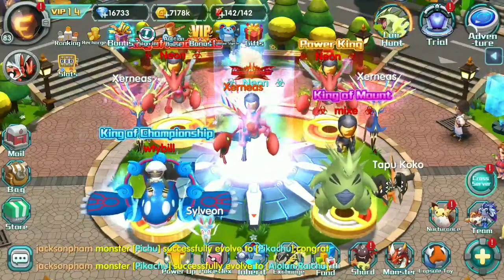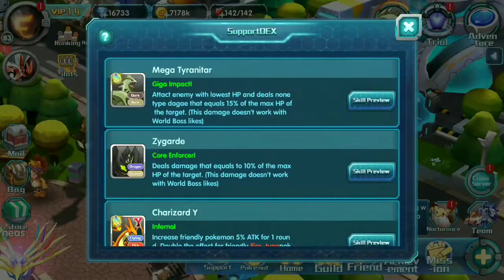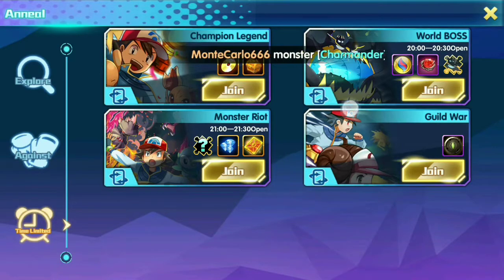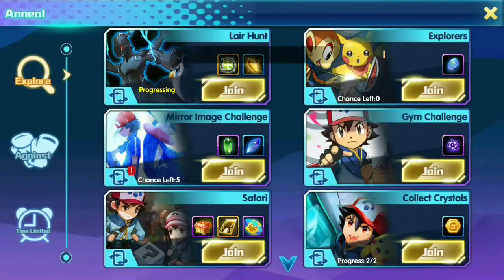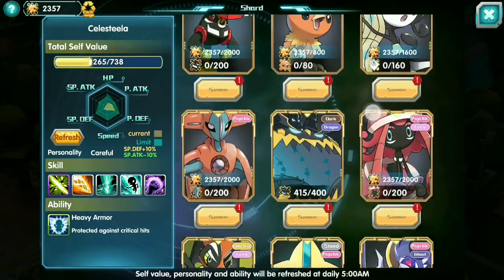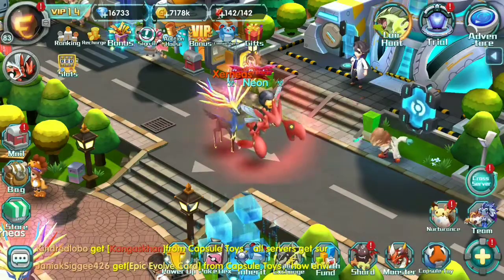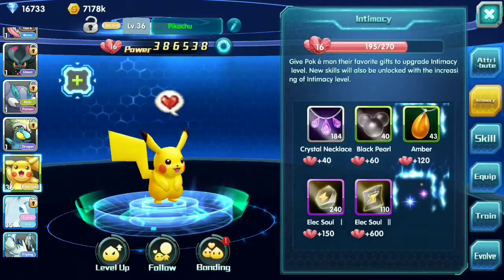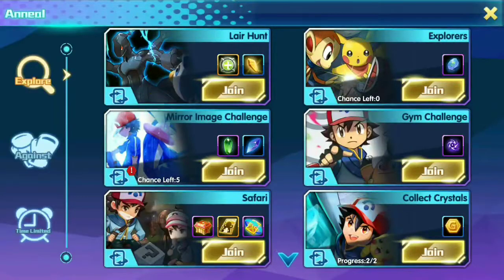New update overview pokeland legend tips